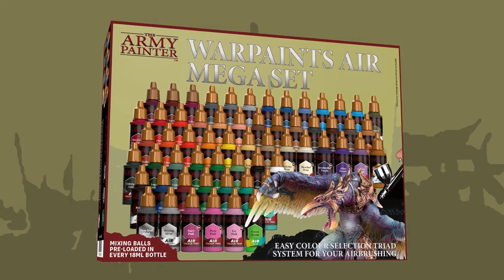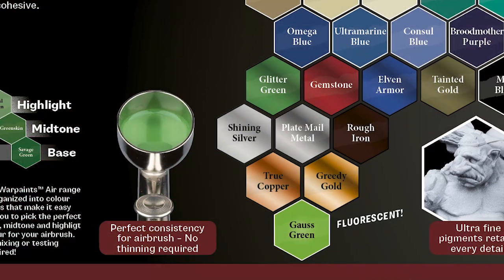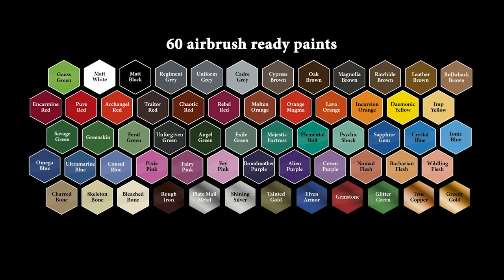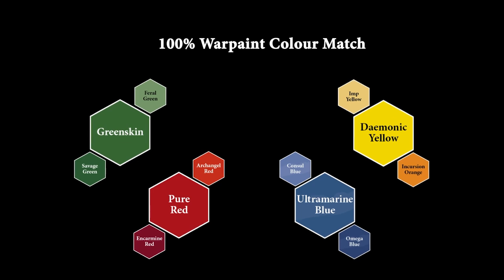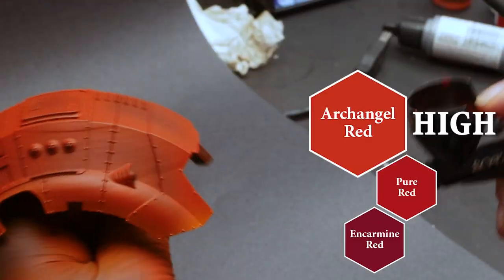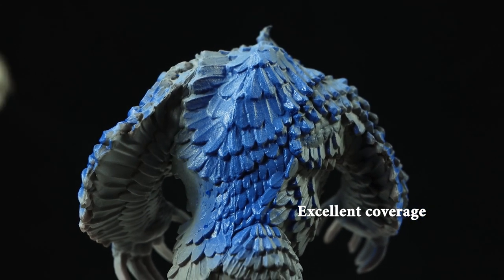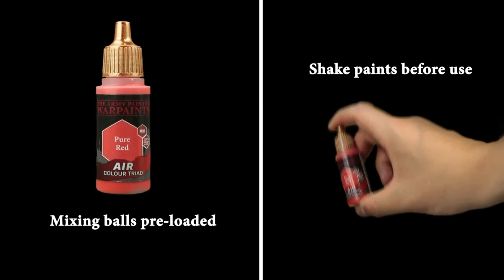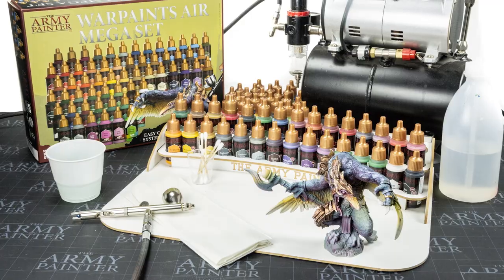Warpaints Air Mega Set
The next evolution of Warpaints is here! The same high-quality pigments you love from our Acrylics Warpaints range have been ultra-refined specially for airbrush use making them ready to use right out of the bottle - no thinning required! Learn more about Warpaints Air, their special Colour Triad System, and more!